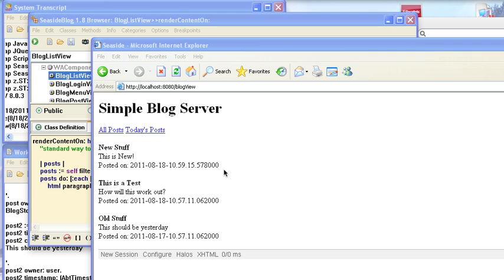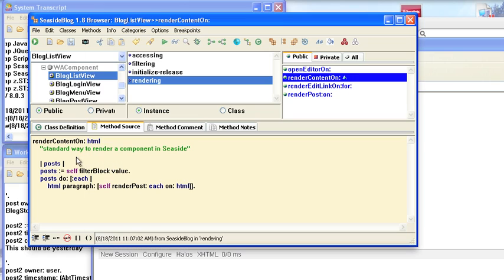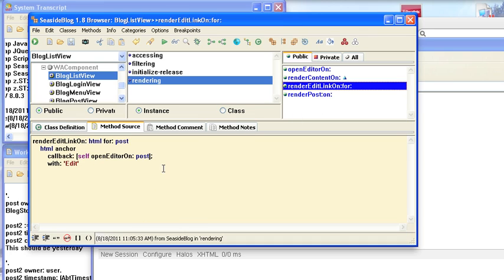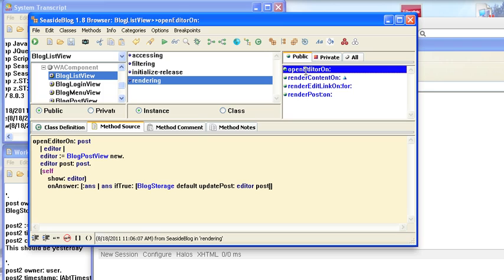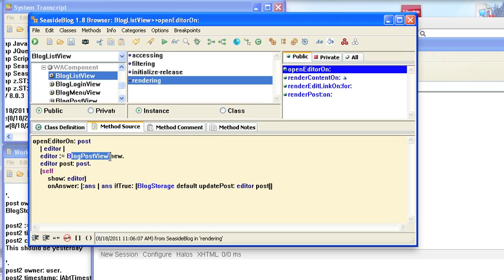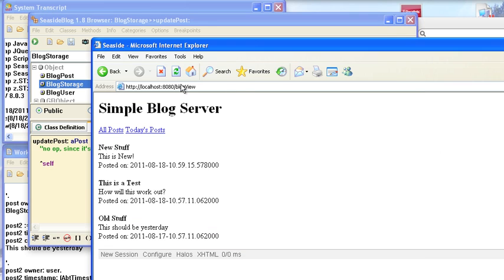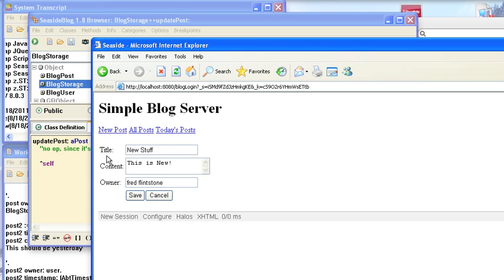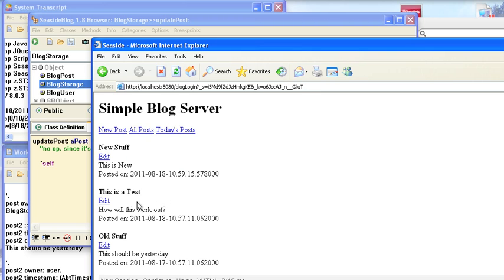ST 4U 123: Reusing the Post Editor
Today we'll reuse the post editor we created to allow editing of existing posts.  The changes required are pretty small, and demonstrate how flexible the component based assembly of Seaside apps can be.